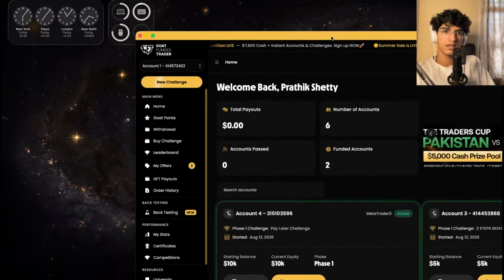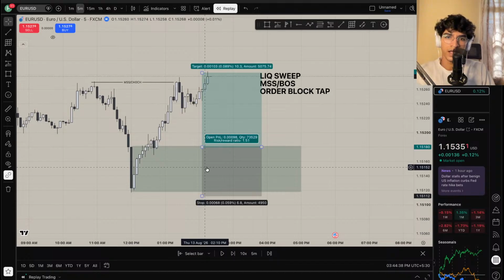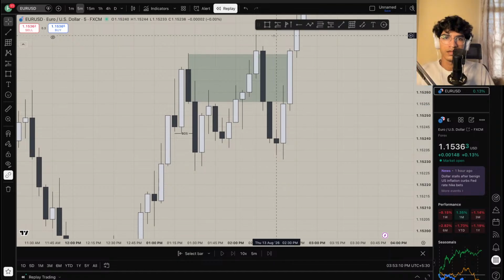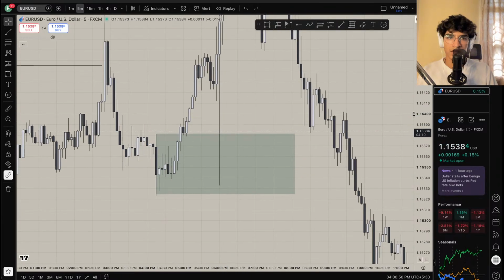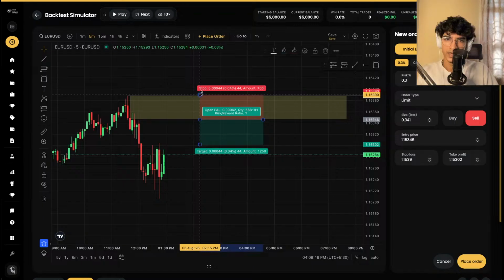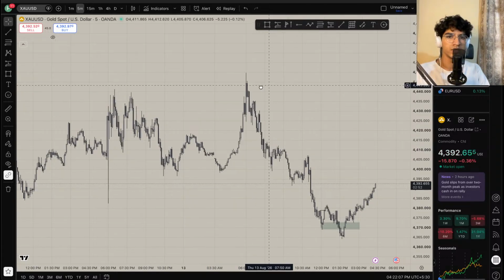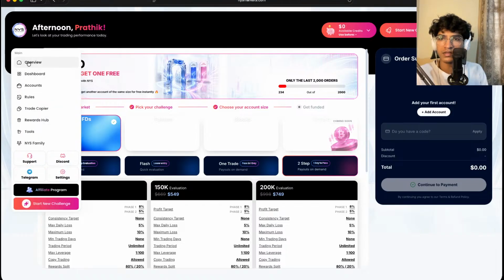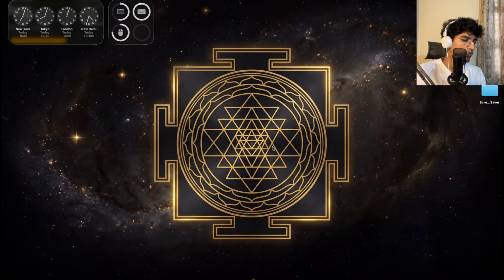LIVE: Trading & Backtesting 711 Model! 🚀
LIVE: Trading Bitcoin & Crypto Only! 🚀 (Live Setups & Scalping)

🔥 We are LIVE! Today we are completely ignoring Bitcoin (BTC) and Gold (XAUUSD) to hunt for high-probability setups in the rest of the market. If you are tired of the choppy price action in the majors, this stream is for you.
We are breaking down top altcoins, major forex pairs, and key indices to find the best risk-to-reward trades happening right now.
What we’re covering today:
🚫 Why I’m skipping BTC & Gold today
📈 Live technical analysis on Altcoins & Forex
🎯 Entry, Stop Loss, and Take Profit levels
💬 Live Q&A – Drop your charts in the chat!